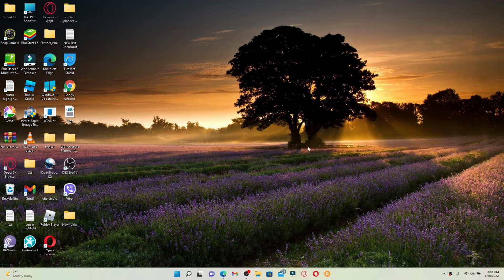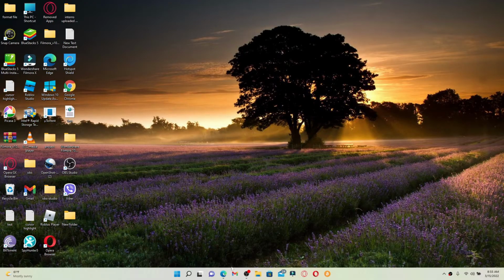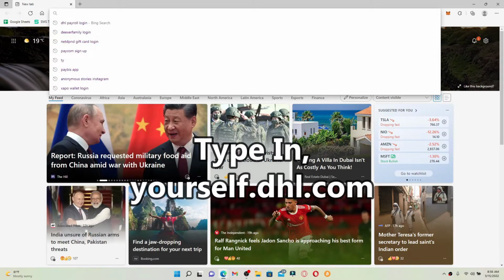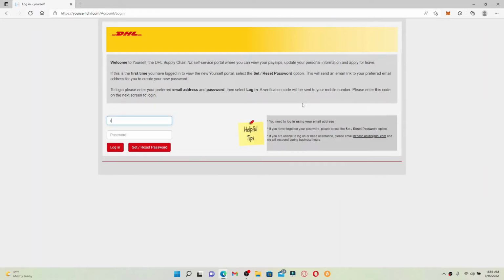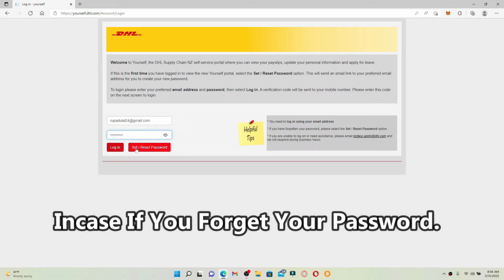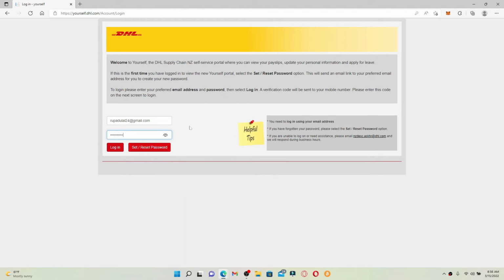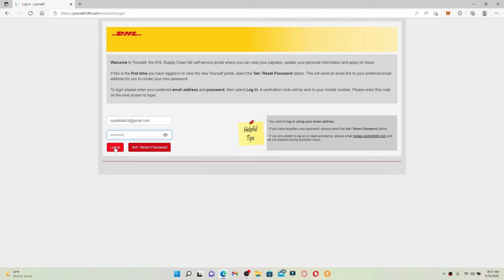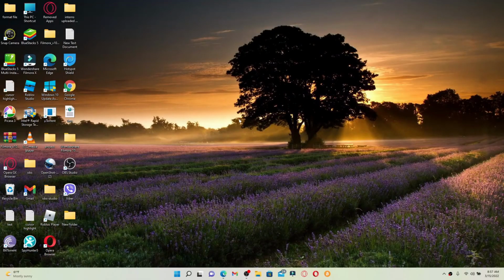How To Login DHL Employee Payroll Account Online? Watch Step By Step Sign In Video In 2 Minutes!!!!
Hello Everyone, In Today's Video I Am Gonna Show You On How To Login DHL Employee Payroll Account Online. Watch Step By Step Sign In Process Video